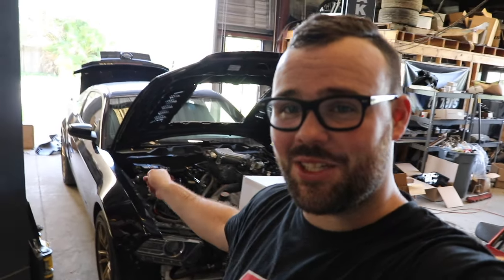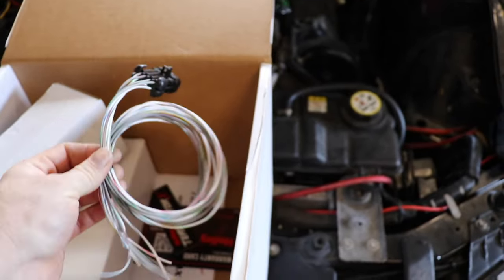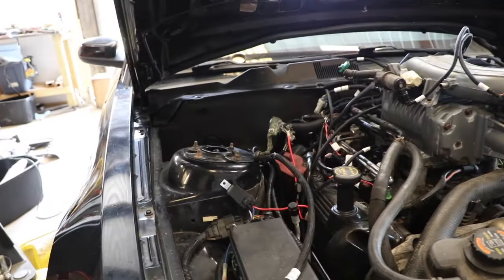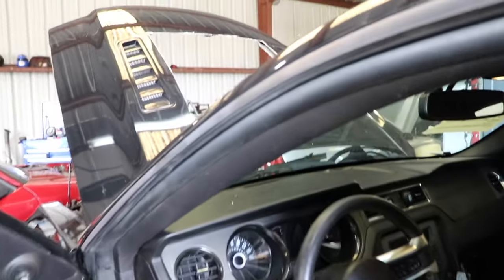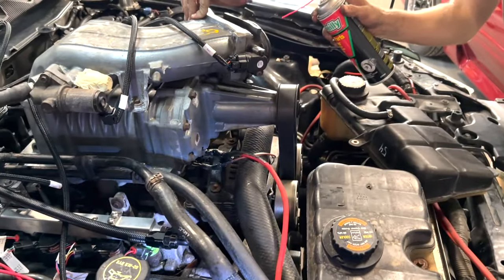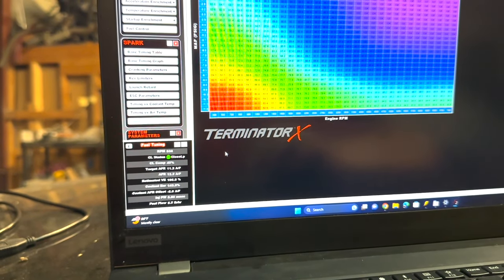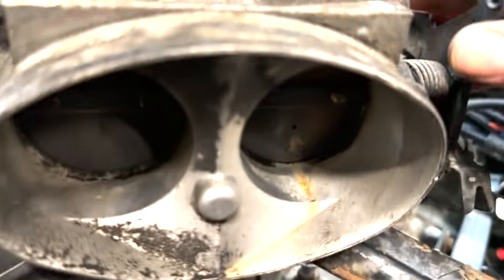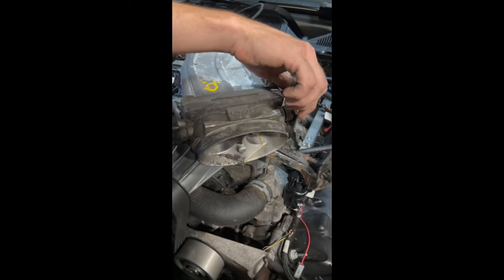Lightning Swapped Mustang is alive! Supercharger Whines so LOUD - Holley Terminator X Install